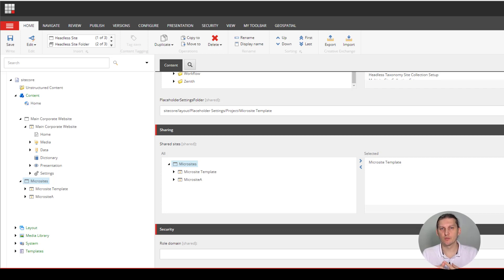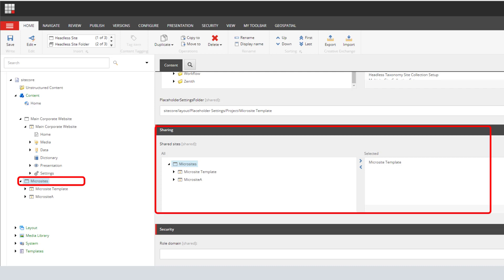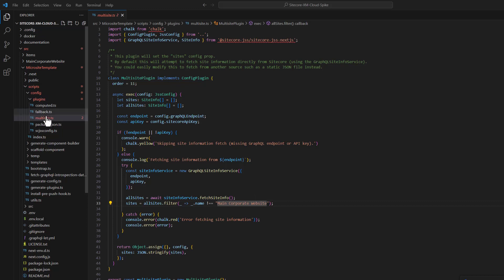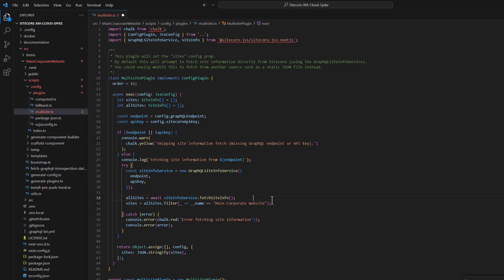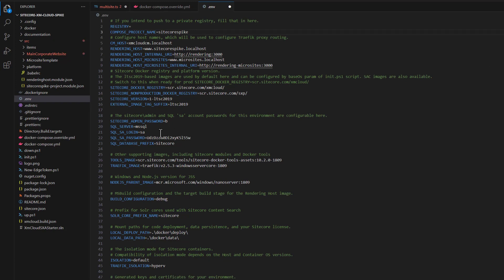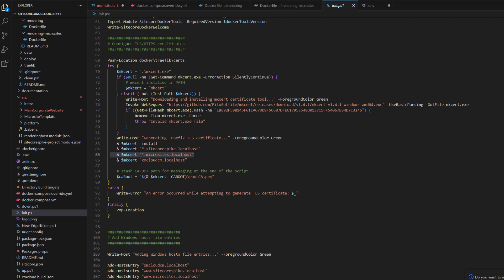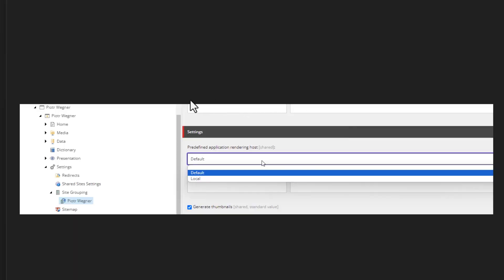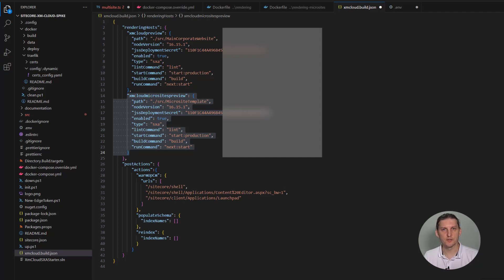Microsites and multisite plugin in Sitecore XM Cloud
How to configure multisite plugin for main corporate website and microsites.
Rendering host - how to add additional rendering host : local configuration and deployment to XM Cloud